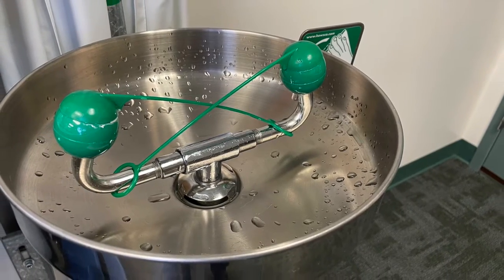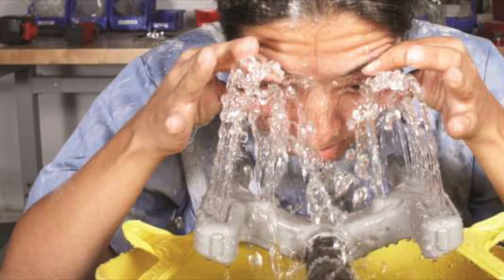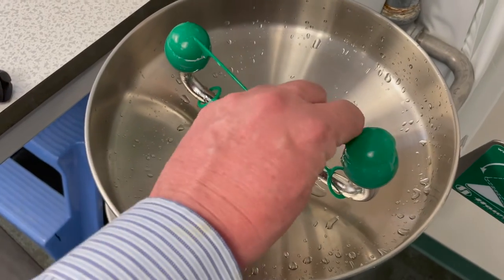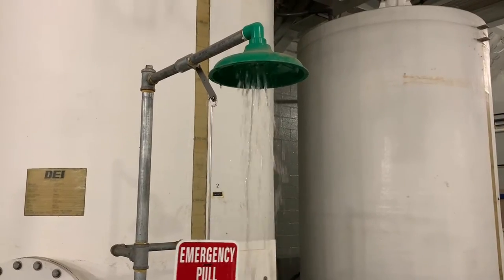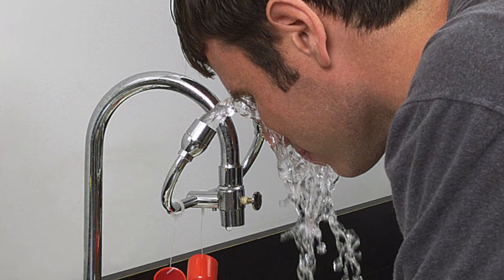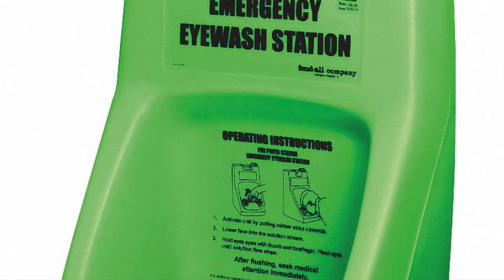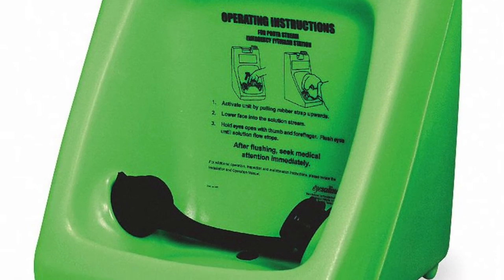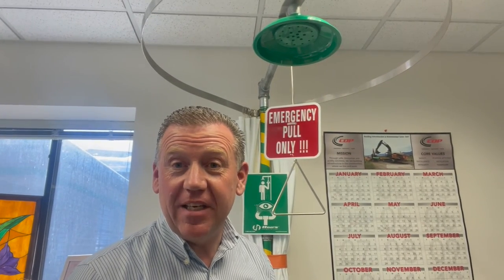Safety Eyewash and Shower Inspections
There are few things more important than your eyesight!  If you work around corrosive liquids, you need to have a safety eyewash and shower station readily available.  In this video we cover the essential parts of inspecting your safety eyewash and shower station to make sure it works when your eyes are on the line!